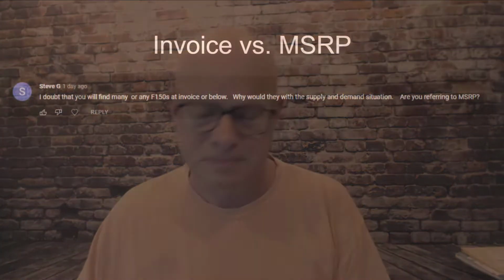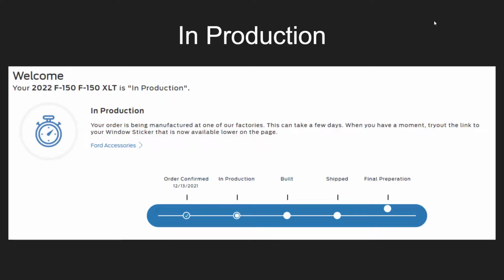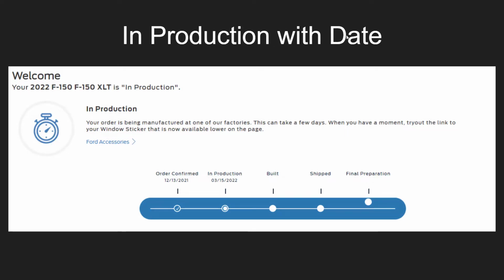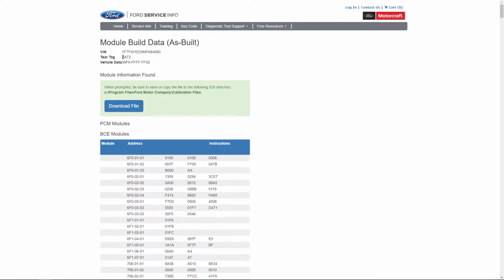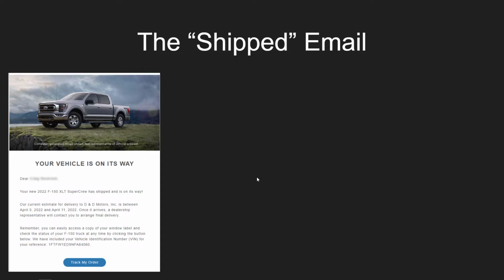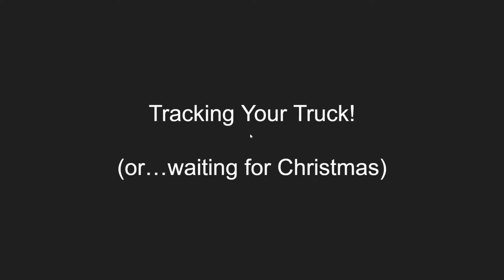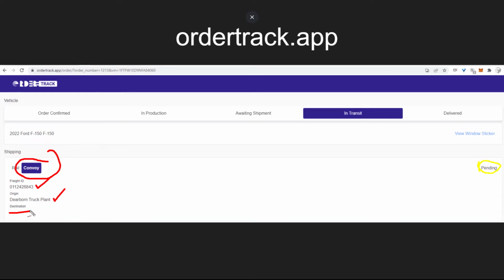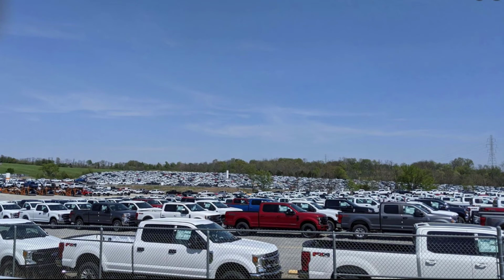Ordering and Tracking Your Ford F-150 Part II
How to track your Ford F-150 order through the tracking and shipping maze at Ford.